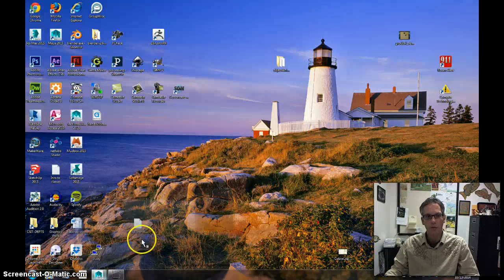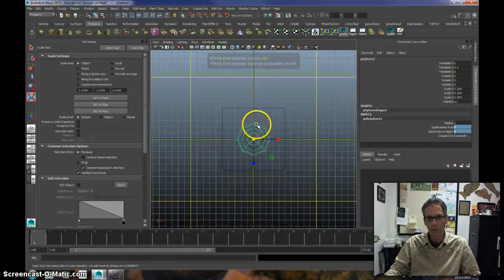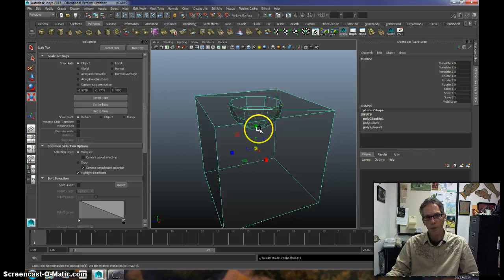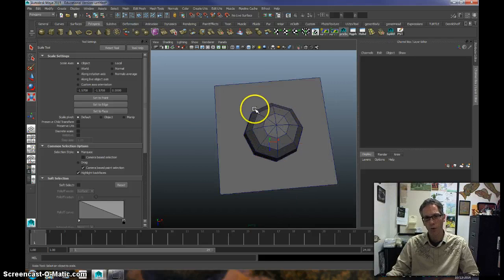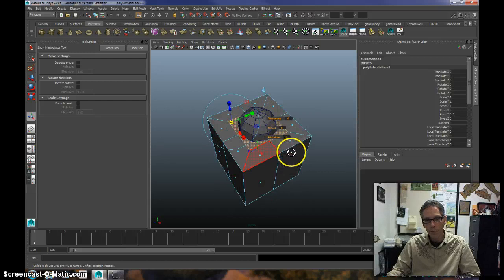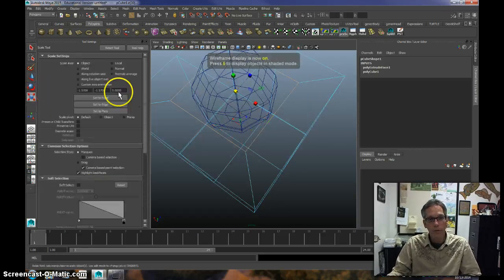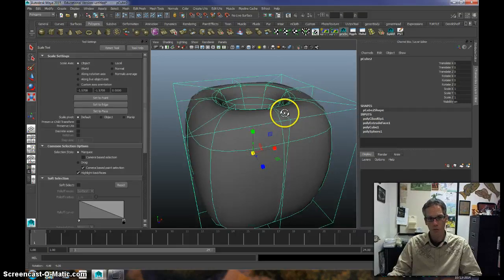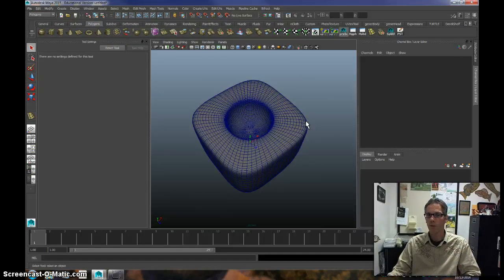Autodesk Maya: Booleans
A basic example of Booleans and how to prepare ahead of time for better edge flow when using the boolean operations.